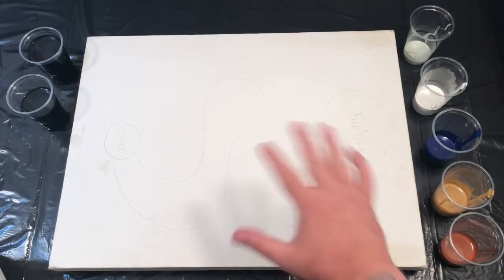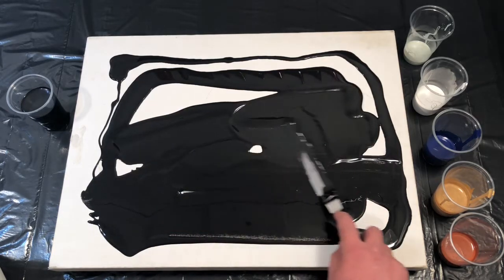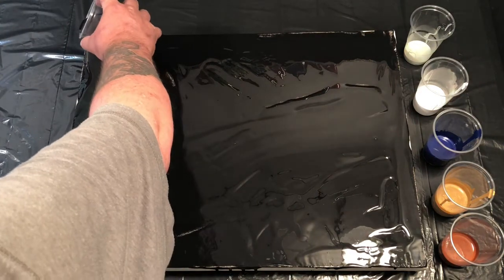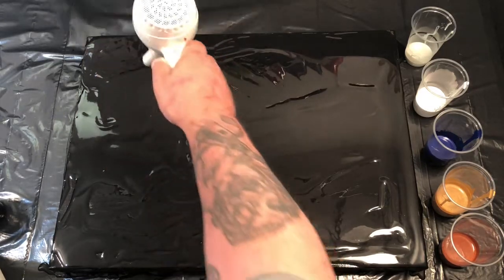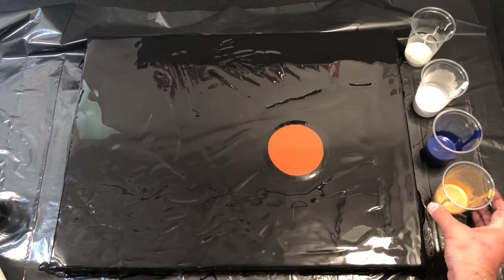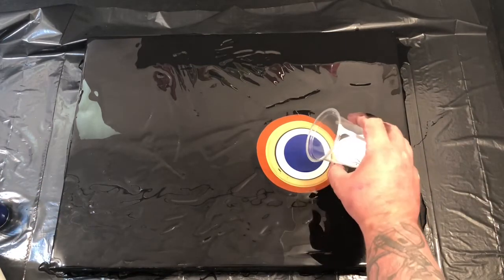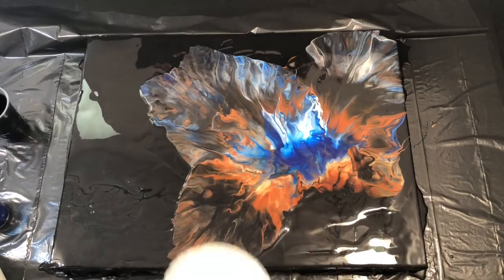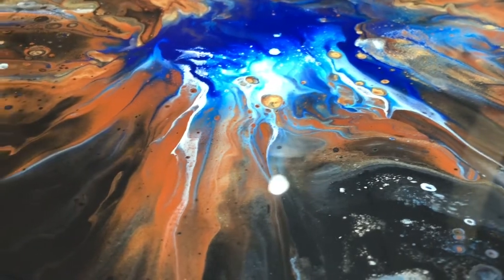Dutch Pour / Acrylic art / Acrylic Pouring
Trying out my new Amsterdam and Arteza paints on an old canvas